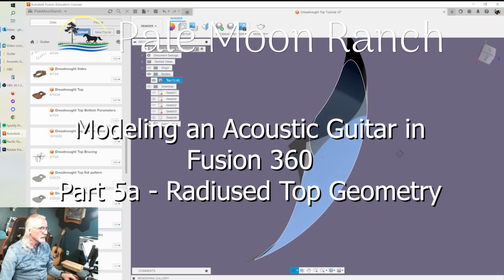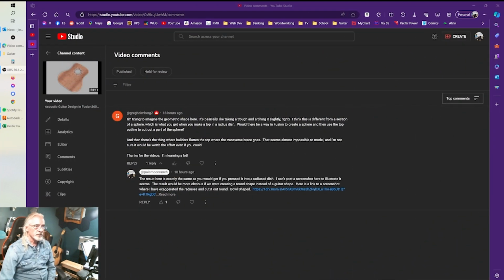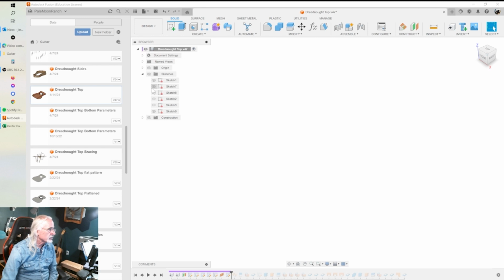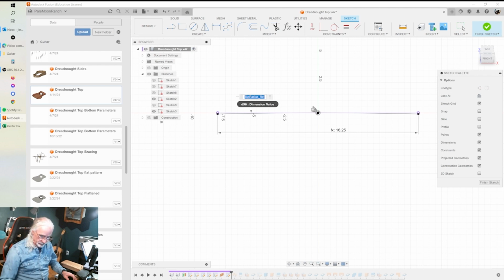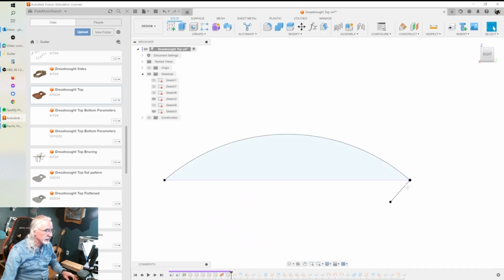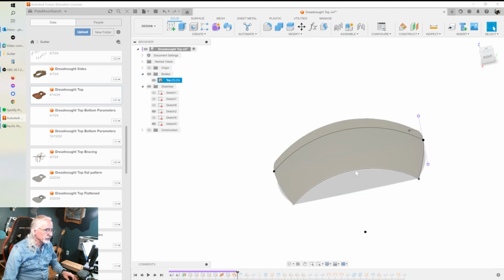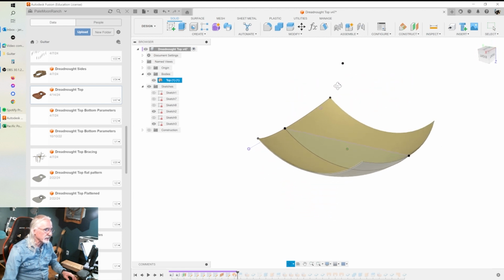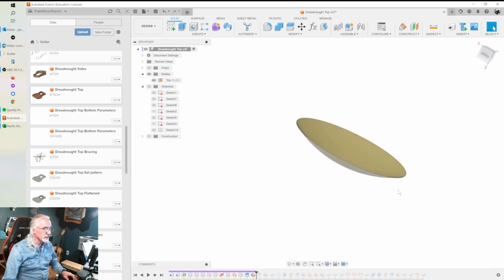Acoustic Guitar Design in Fusion360, Part 5b The Radiused Top Geometry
This series is a tutorial on designing and modeling an acoustic guitar in Fusion 360.  The guitar features a radiused top and bottom, a variable geometry fretboard, a variable headstock angle, and a variable heel angle.  The model is highly detailed with over 90 external components.

 Part 6 will cover modeling the bottom and sides. Then we'll assemble the top, sides, and bottom into a body.  Future Parts will cover modeling the kerfed linings, top and bottom bracing, side braces, and heel and tail blocks.  Finally, we'll assemble all the components into a complete dreadnought guitar.  I may follow up after that with how I modeled frets, strings, saddle, nut, and the bridge.

Part 1 covers the parameter list used to model the guitar and the fretboard design and model.
Part 1a is a quick solution to radiused fret slots on exposed tangs
Part 1b is a fully parametric design change for radiused fret slots
Part 2 covers the design and model of the neck body and headstock.
Part 2a is some clarification on the neck and fretboard
Part 3 covers the design and model of the heel transition.
Part 4 covers the remaining details of the neck.
Part 5 covers the radiused top
Part 5a is a better way to sketch the top
Part 5b is a proof of concept on the geometry we created for the top and bottom
Part 6 covers the radiused bottom
Part 7 covers the sides and assembling the body